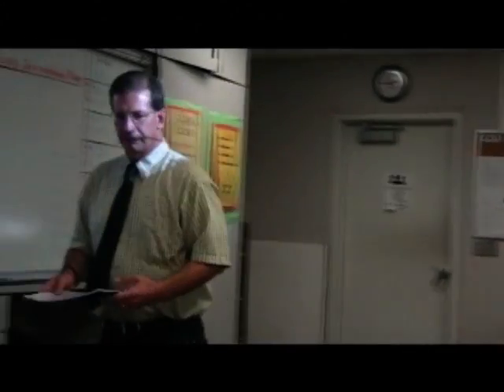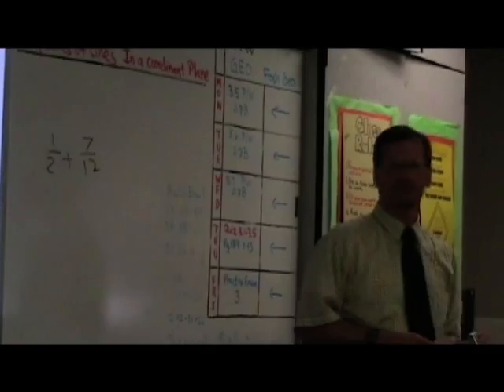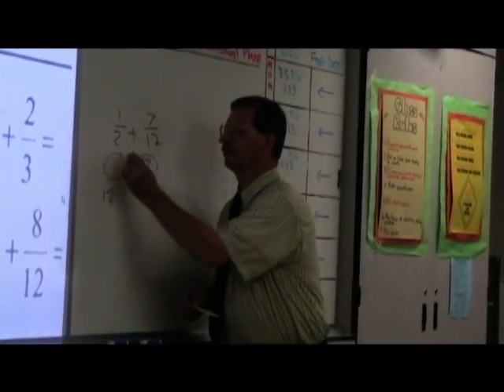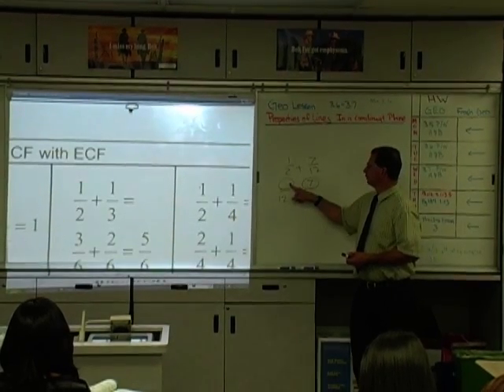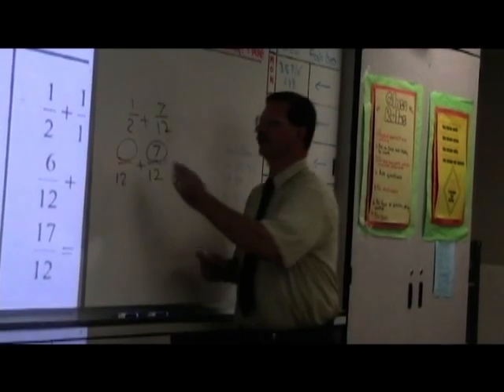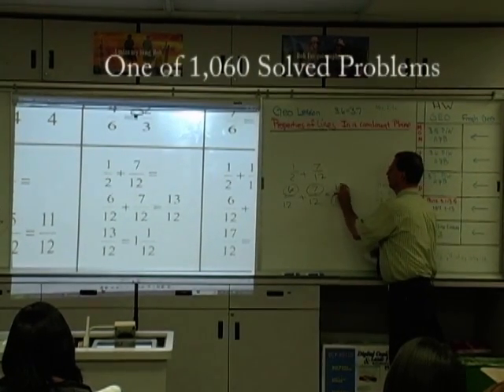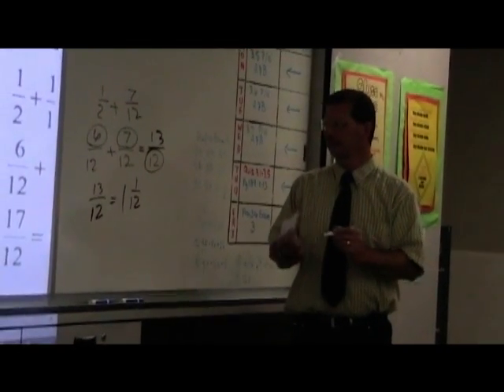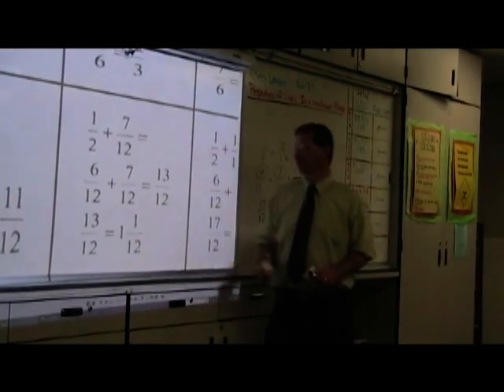6 The Fraction Dice Key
Fraction Dice Instructional Video 6